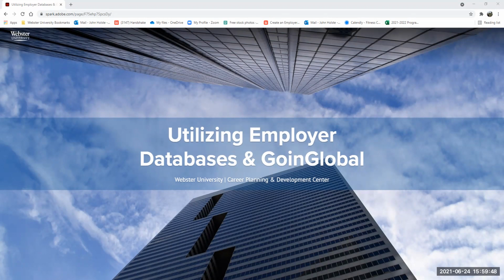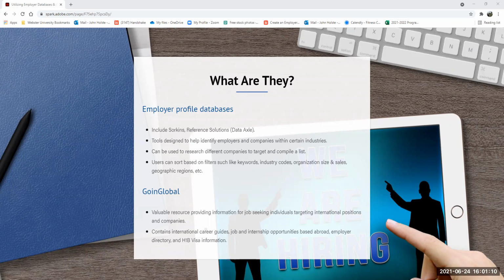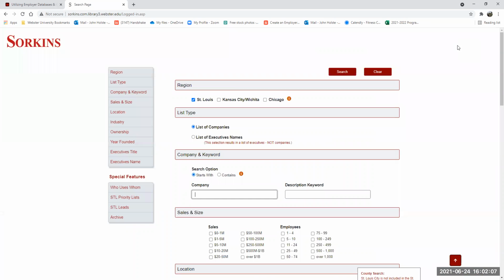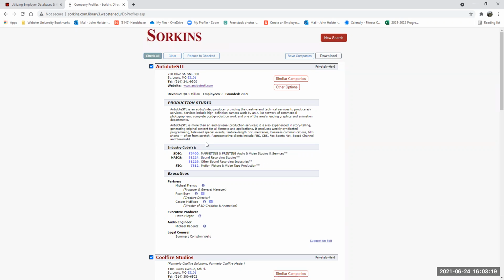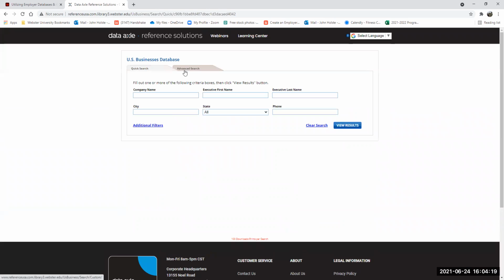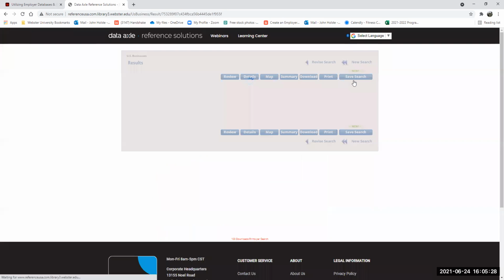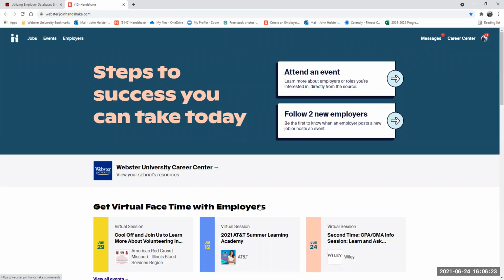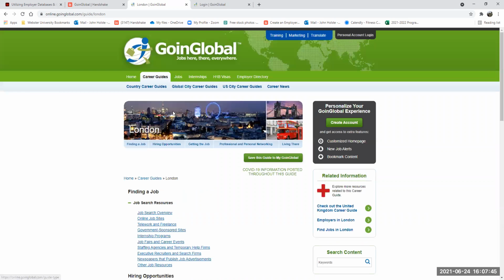Utilizing Employer Databases & GoinGlobal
Learn how-to leverage common employer databases and GoinGlobal to research employers of interest in preparation for a job hunt or an interview.